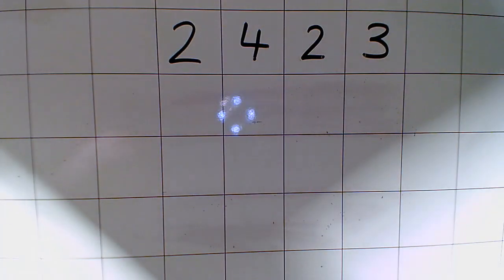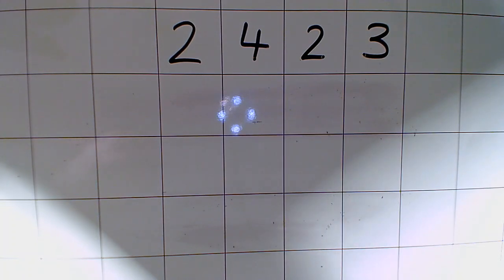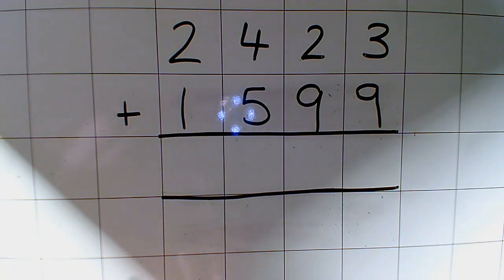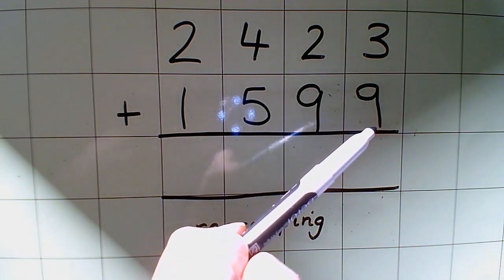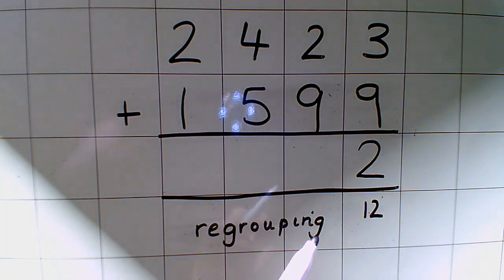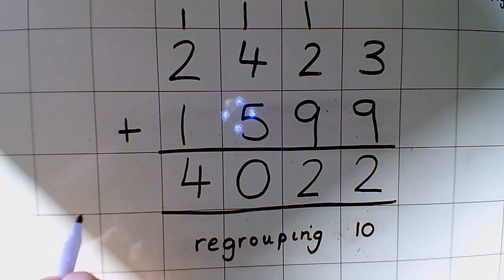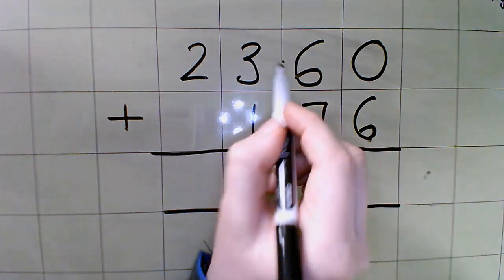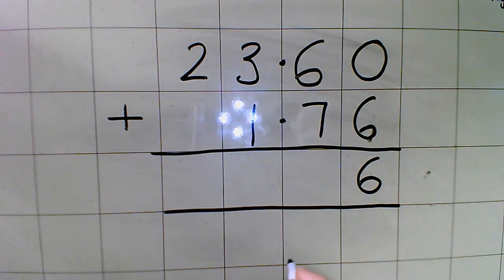Column Addition With Regrouping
Adding Using Regrouping